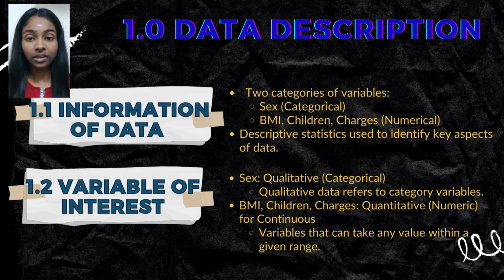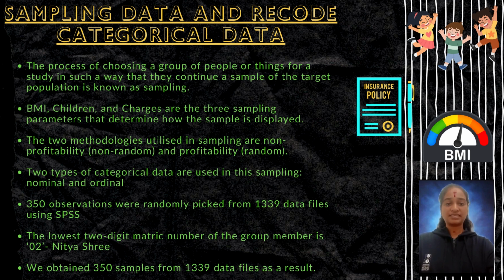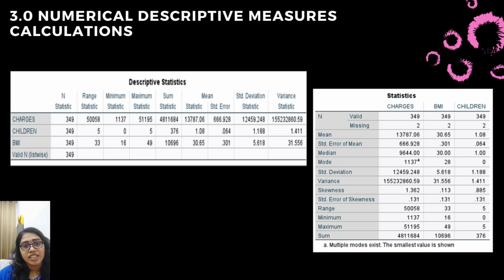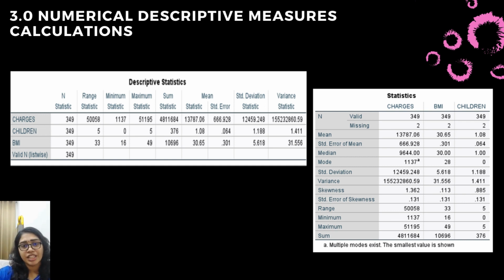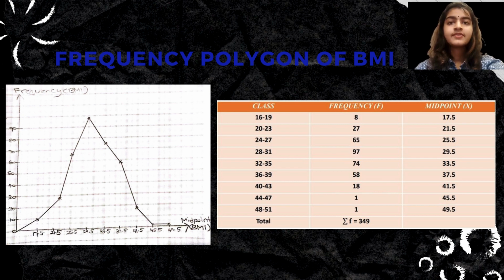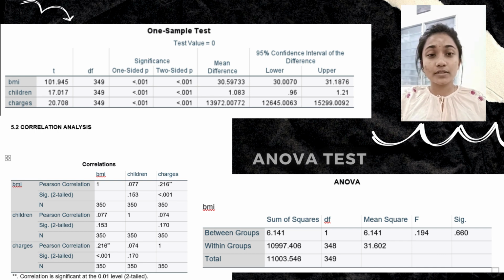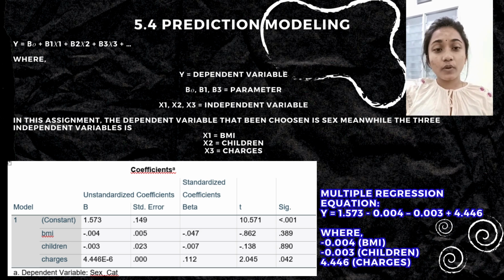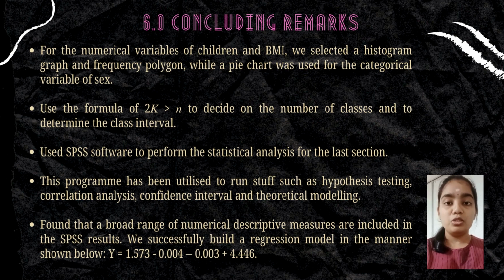AFT2103 STATISTIK PERNIAGAAN - GROUP 3